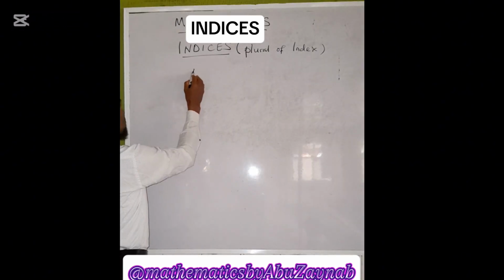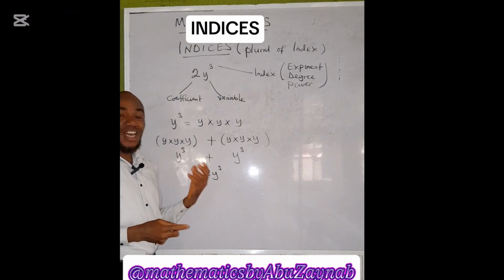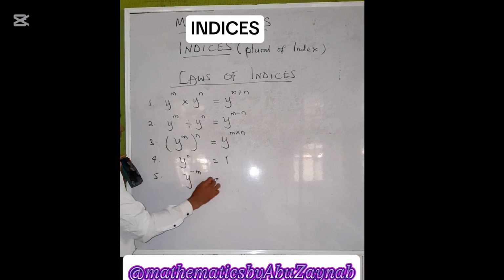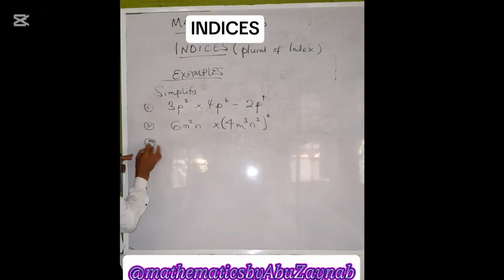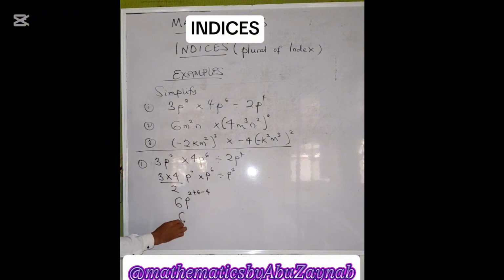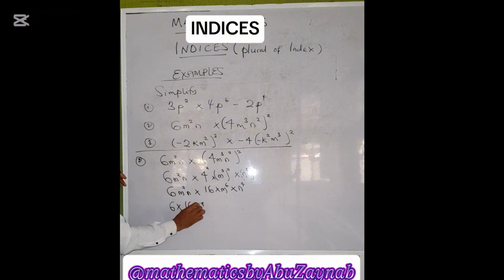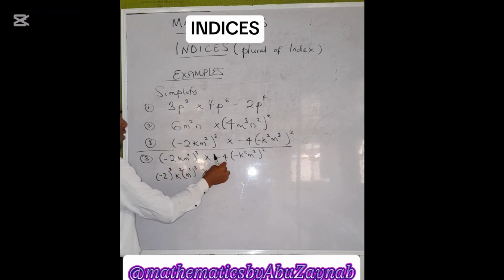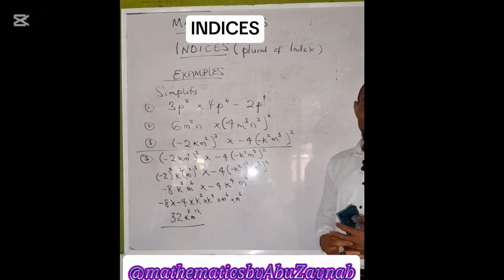INDICES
This lesson is an introduction to basic rules of Indices which takes the viewer through the nitty gritty of what Indices is; it's laws as it relates to basic operations, which serve as a foundation for more engaging work in other areas of Mathematics that require a sound understanding of the topic. I hope you enjoy this lesson and find the content useful.